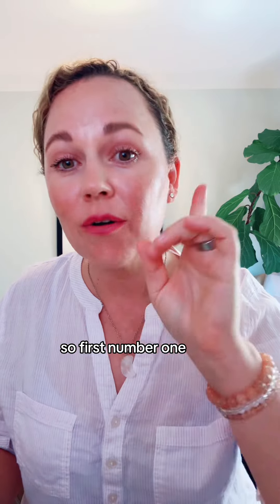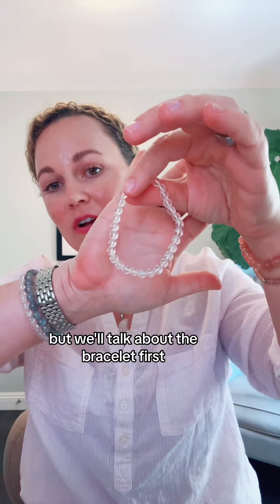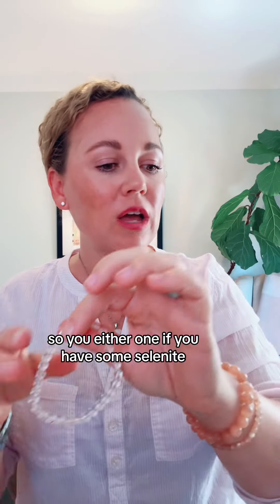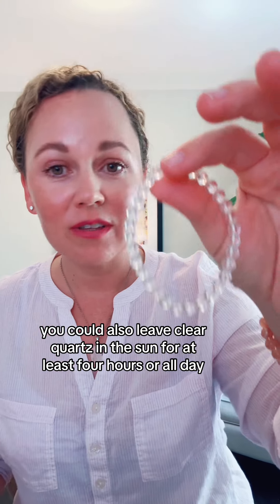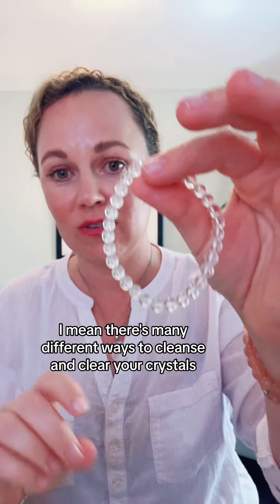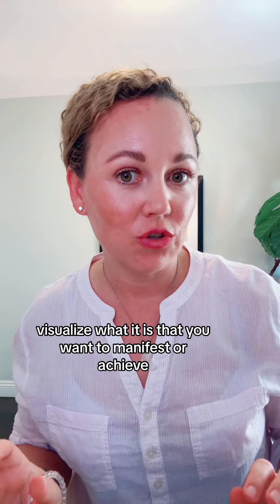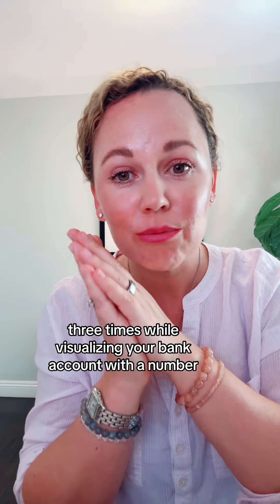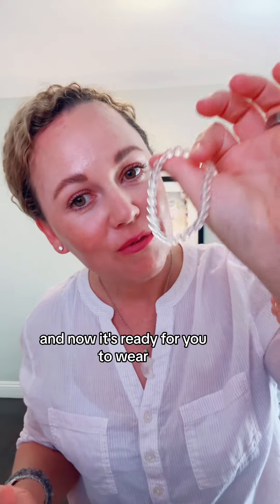Here’s how to program clear quartz to manifest whatever you want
Here’s how to program clear quartz to manifest whatever you want. #quartz#manifesting